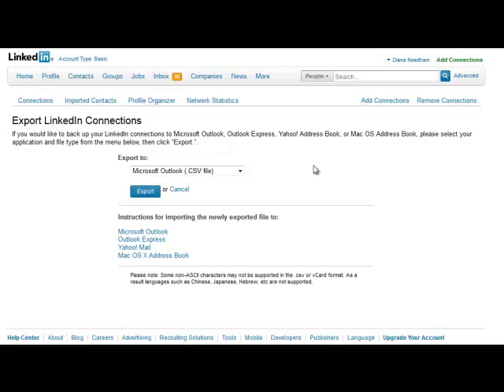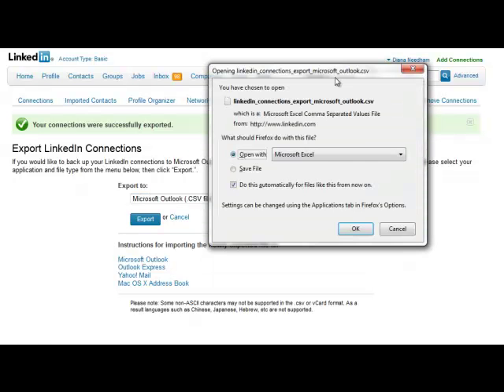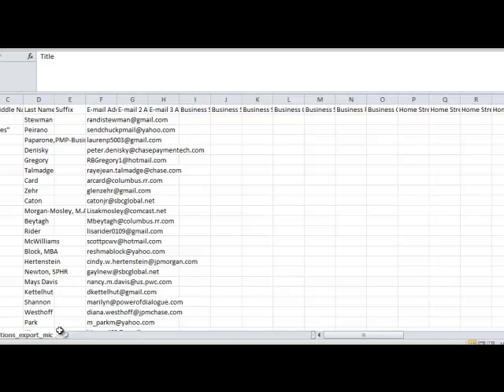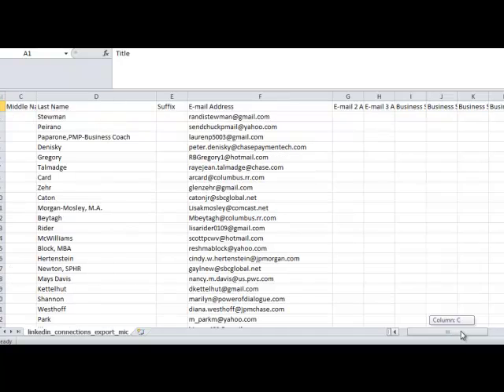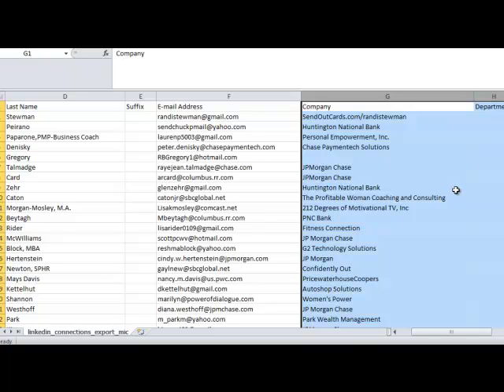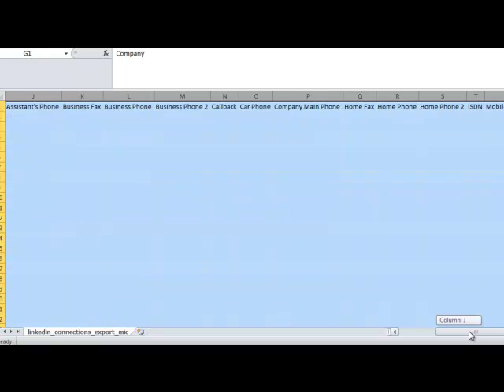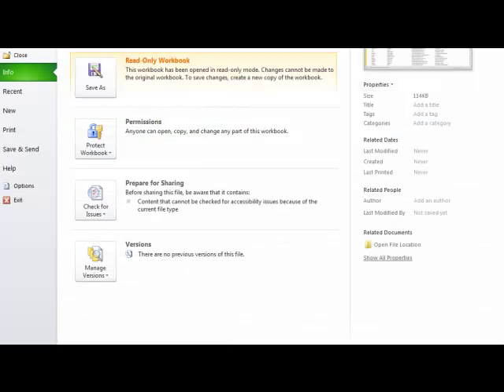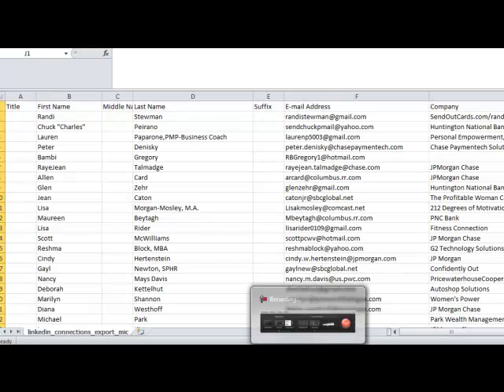How to export your connections from LinkedIn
Short tutorial video on how to export your connections from LinkedIn for other communication purposes in csv format (Windows PC's),